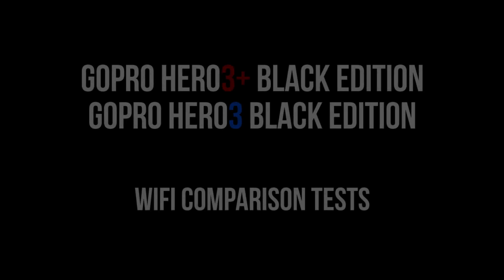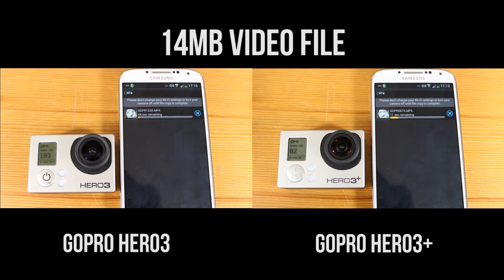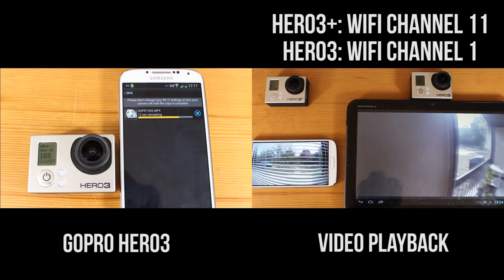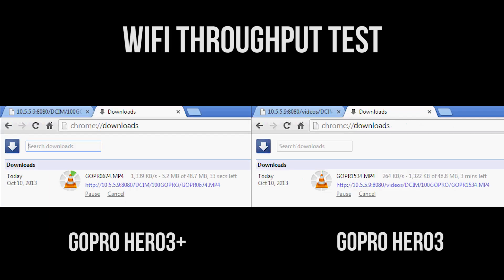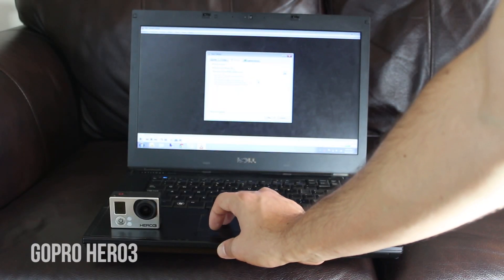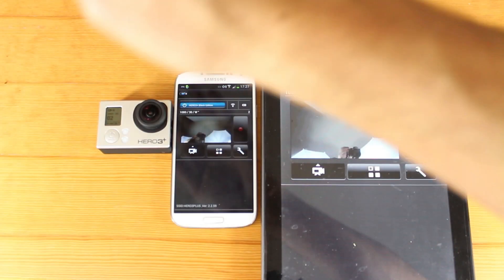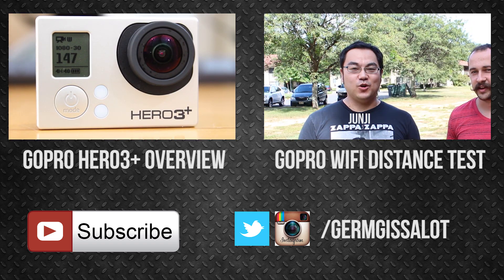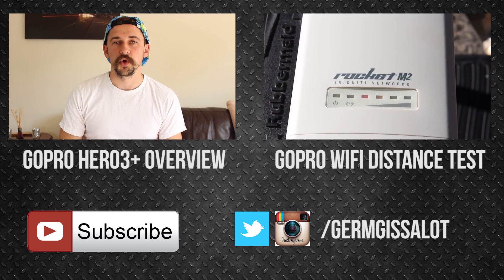GoPro HERO3+ Black Edition WiFi Tests and Comparisons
In this video I will be doing an overview and comparison test with the new GoPro HERO3+ Black Edition against the previous GoPro HERO3 Black Edition. GoPro claims the HERO3+ is 4x faster than the HERO3, and it actually is.

I will be doing several tests, including a WiFi file transfer, WiFi throughput test, video playback with app, wireless streaming via VLC player, and a quick latency test with the GoPro app using live view.

Equipment List
GoPro HERO3+ Black Edition
Samsung Galaxy S4
Motorola XOOM